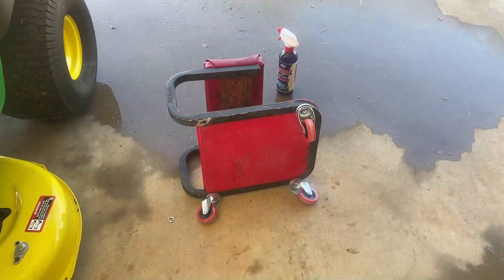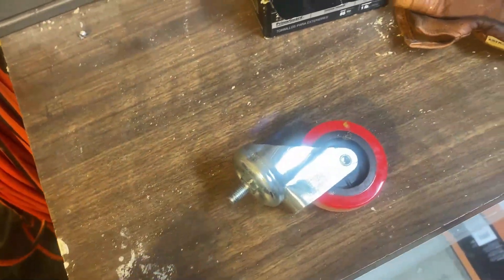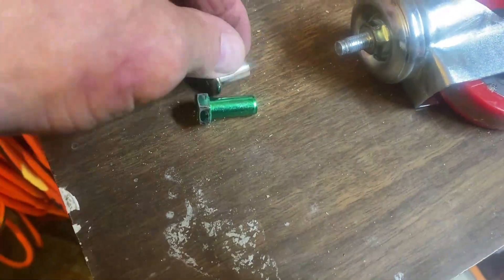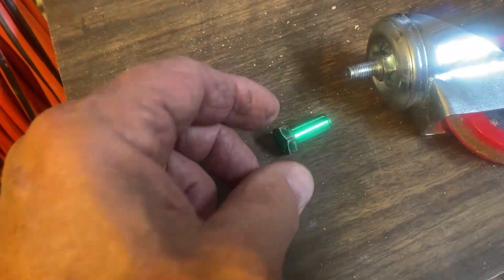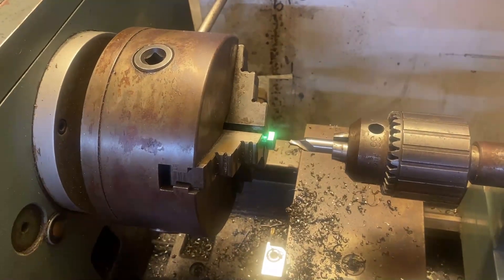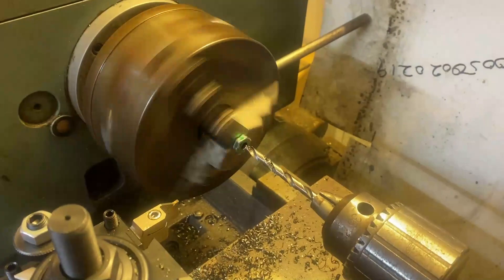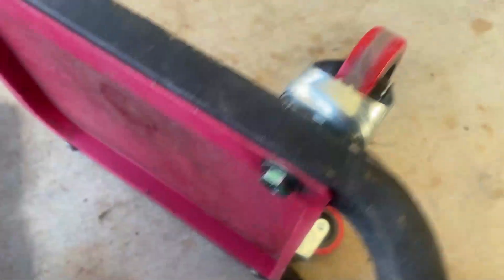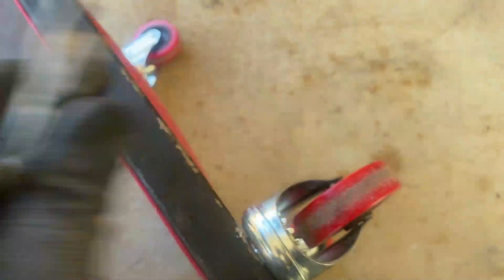Mechanic Stool Caster Wheel Repair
Build replacement Mechanic Stool Caster Wheel Nut